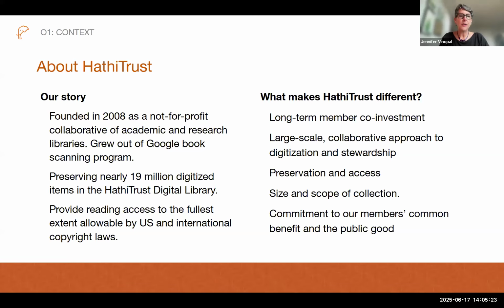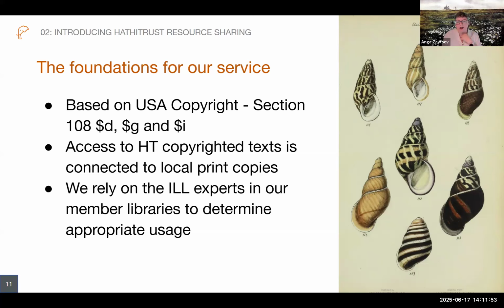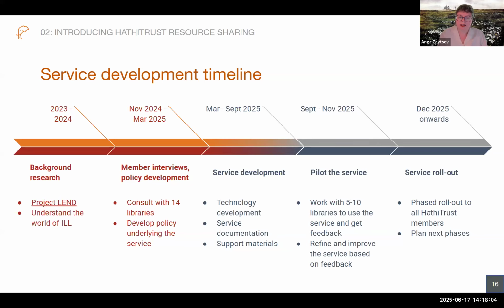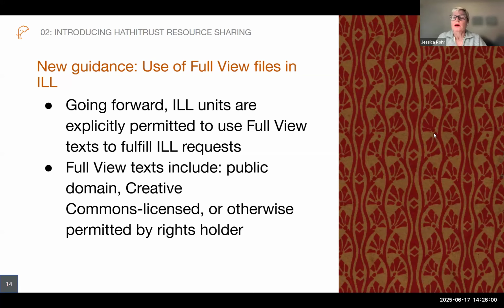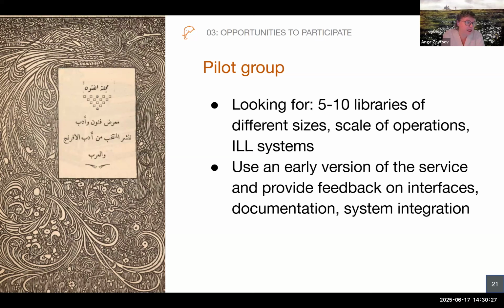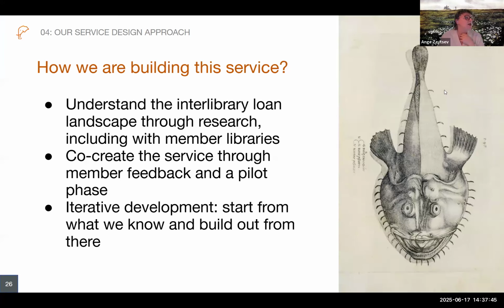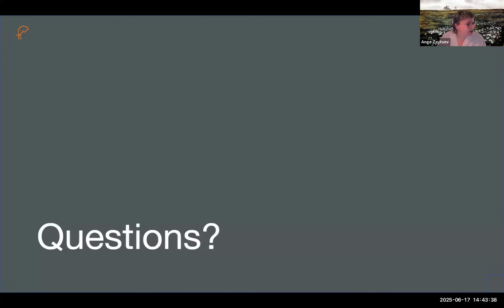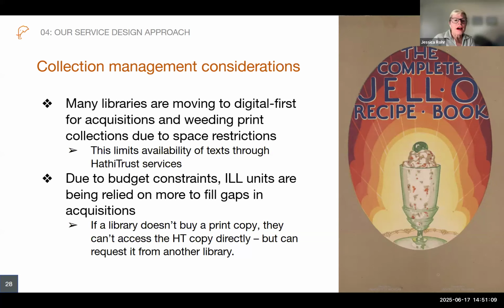Building a HathiTrust Resource Sharing Service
As threats to higher education, libraries, and information access increase, you need library services you can depend on. In this webinar, learn about HathiTrust Resource Sharing, a new offering for lawful access currently in development. When available, HathiTrust Resource Sharing will enable member libraries in the U.S. to fulfill ILL and document delivery requests with eligible content from our shared digital collection. Join HathiTrust staff to hear about the service, the research backing its creation, and how your library can take part in the upcoming pilot. With millions of pages available through HathiTrust, your staff can do less scanning in house and focus on the gnarly challenges facing today’s campuses and libraries.